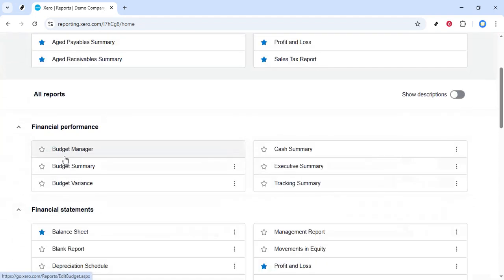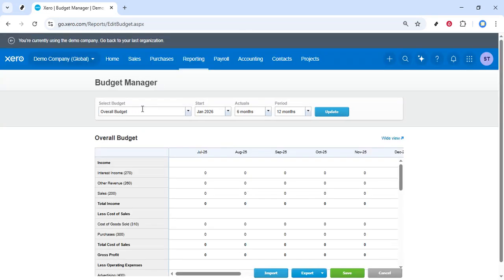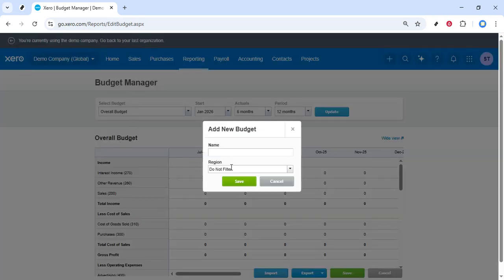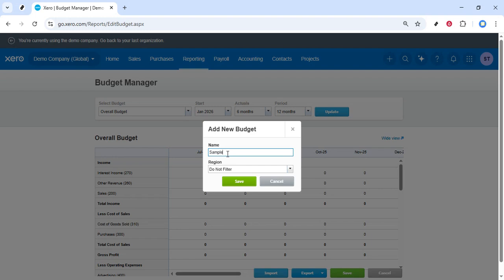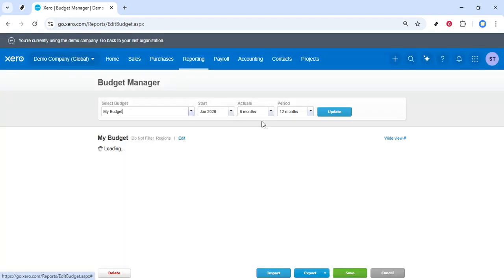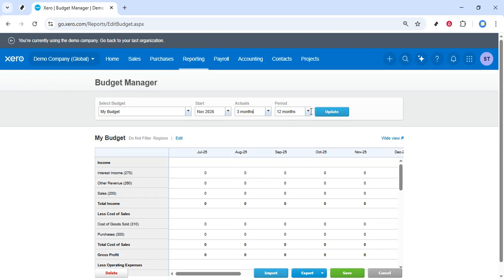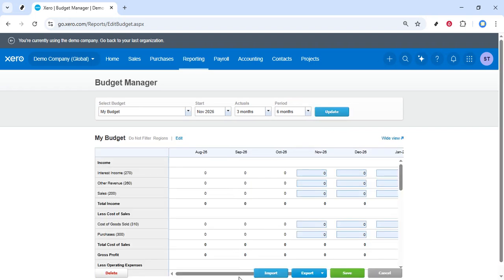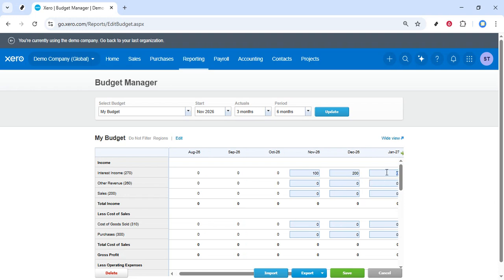How to Set Up Budgets in Xero 2026 (Xero Tutorial)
Learn the essential steps needed to effectively manage your finances and plan for future expenses using Xero's budgeting features.

By watching this video, you will gain a clear understanding of how to create, edit, and monitor budgets in Xero, allowing you to make informed financial decisions. Don't forget to watch till the end for practical examples and insights that can enhance your budgeting strategy.